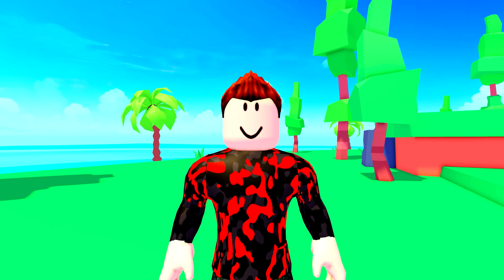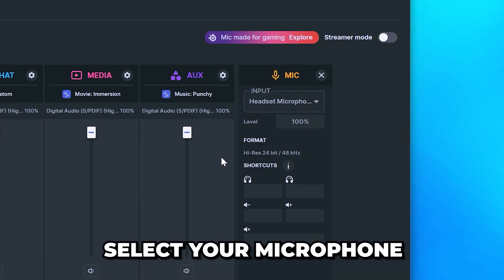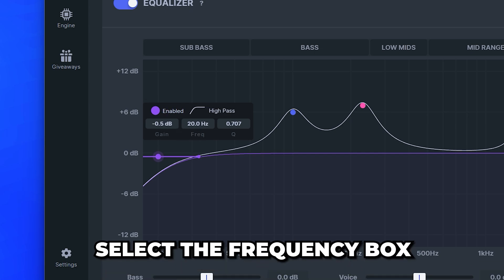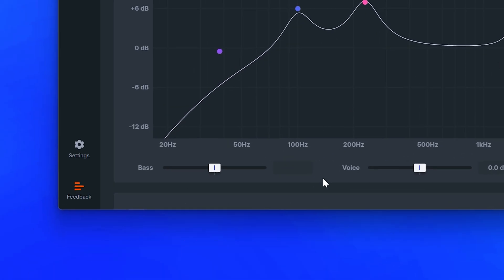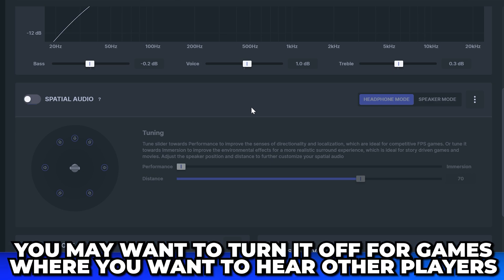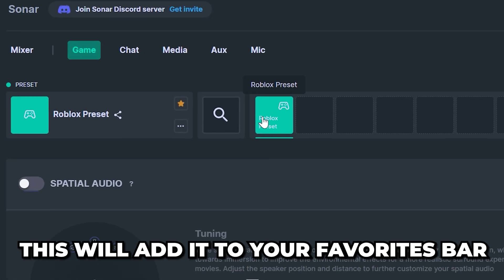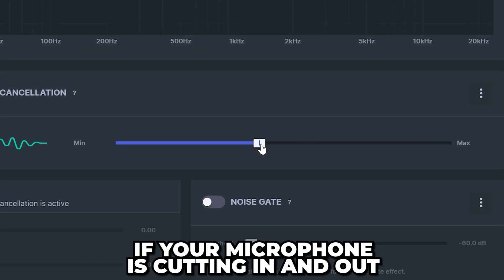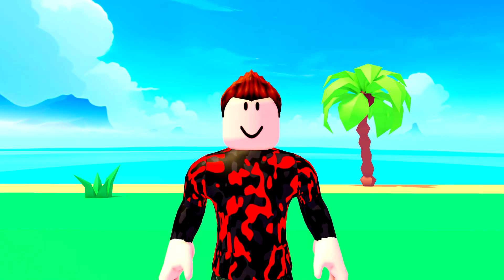Best SteelSeries Sonar Settings for Roblox - Improve Sound & Mic Quality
In this video I show you the best SteelSeries Sonar settings for Roblox. These settings can be used to hear footsteps better or for immersion. I have found that adjusting one of the preset equalization settings sounds best across multiple Roblox experiences. This makes applying the settings easier and allows you to customize the sound quickly if you wish.

Typically, you will want to use spatial audio for immersive games, and turn it off when you’re playing a game where hearing where other players are is important. However, some people will prefer playing with spatial audio always turned off.

Once you have setup the Sonar game settings for Roblox you can duplicate the preset and save it as your own. Additionally, you can favorite the preset to add it to the favorites bar. Doing so allows you to apply the preset quickly if you want to switch to different settings in the future.

Additionally, I show you the best Sonar settings for your microphone. While this may not be important for some, it can be very useful for anyone using voice chat. One benefit is the ability to add equalization to your microphone. Fortunately, the preset options are quite good, helping clear up your voice and make your audio sound better. Although the best preset is typically Broadcast Low Pitch, you may prefer how your voice sounds with the Deep Voice or Less Nasal presets.

With Sonar you can enable Clearcast AI Noise Cancellation. With this turned on your microphone will sound better in Roblox as background noise will be removed. This is particularly useful if you don’t have a good microphone, or there is lots of background noise, such as electronic humming or a fan. Typically, having Clearcast Noise Cancellation set to 43 will work fine in Roblox. However, if your microphone is cutting in and out you can always move the slider to the left to correct the issue.

To get the SteelSeries Sonar Settings to work in Roblox you will need to change your audio device settings in game. This requires you to join a game and open the settings. If you use voice chat in Roblox then you will want to play an experience that has voice chat support so you can select your microphone as well.

In the Roblox settings you have the input device and output device options. The input device is your microphone and will only be used if you have voice chat. To get Sonar to work in Roblox you will need to select the SteelSeries Sonar - Microphone input device. However, for the output device you will need to select SteelSeries Sonar - Gaming.